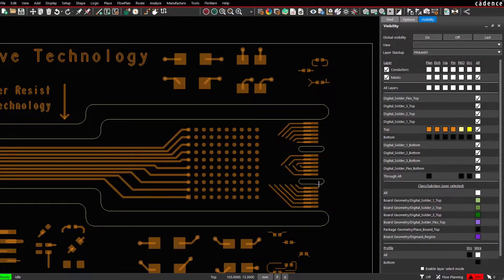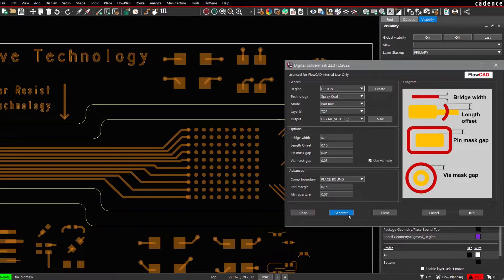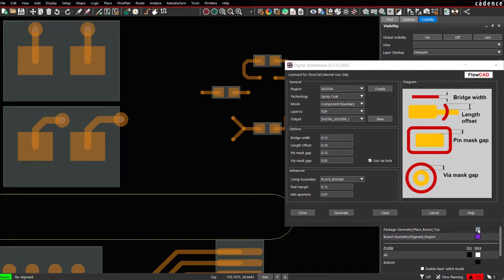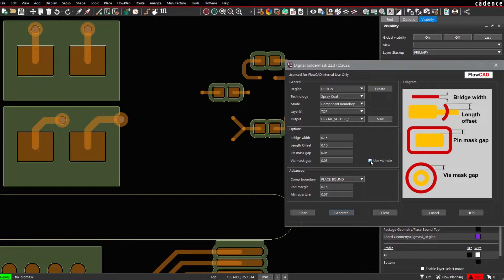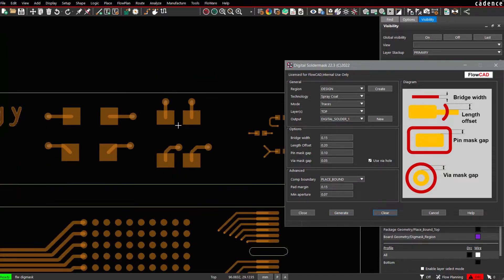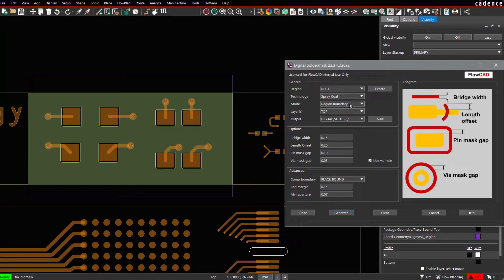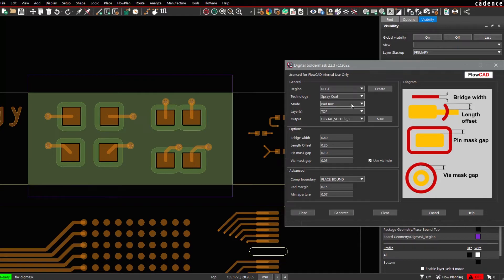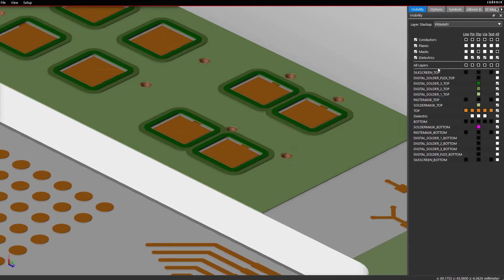Digital Solder Mask in OrCAD and Allegro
A new generation of inkjet printers enables the selective application of solder resists during circuit board production. This results in new areas of application and a changed process in the design flow. In addition to material savings, this process also opens up new, creative and technically different solutions. These are of particular interest in the area of high voltage and power electronics, for example for e-mobility.
The PCB Designer can automatically define masks for digital solder resist - with only a few specifications for minimum land widths, minimum distances and offsets.
More at FlowCAD.com/news